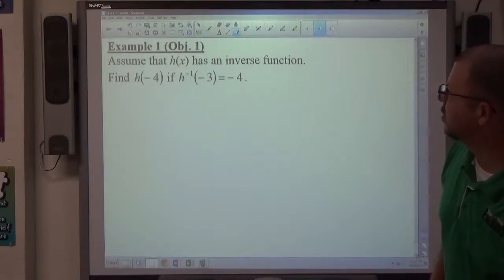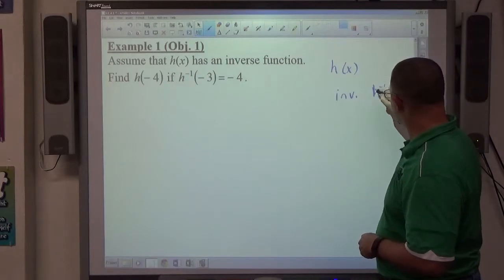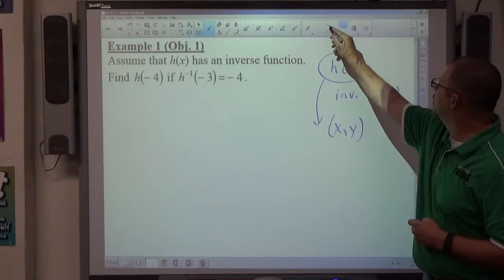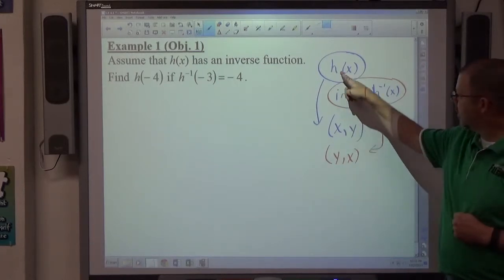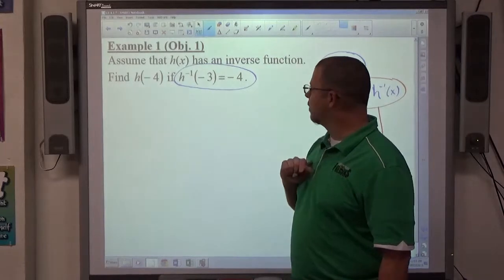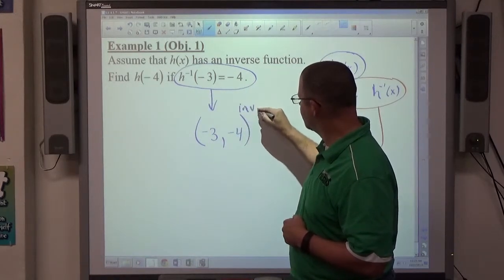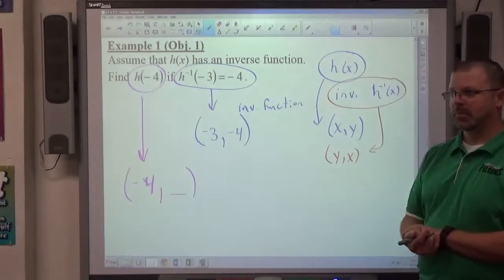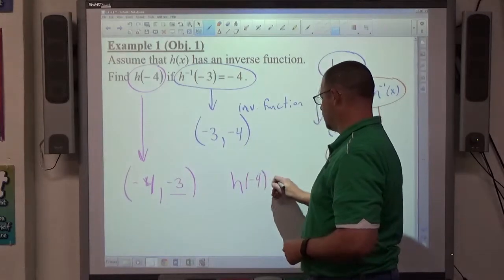Geo Trig 4.1 Example 1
Find functional value given inverse functional value.